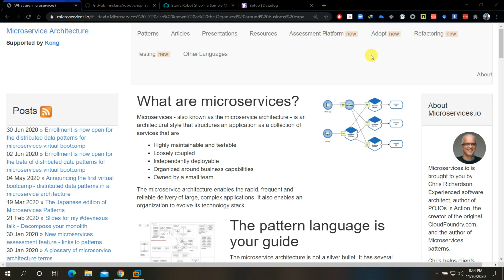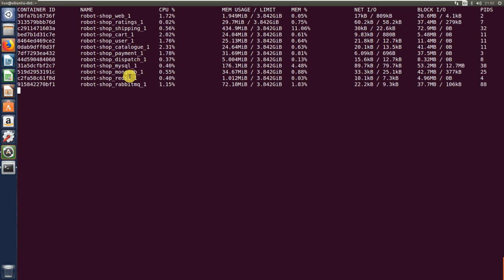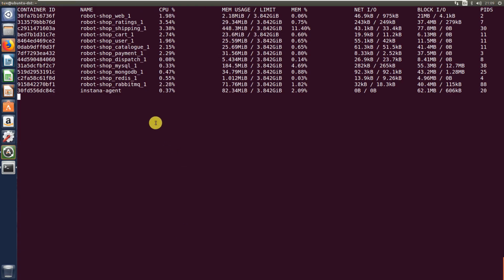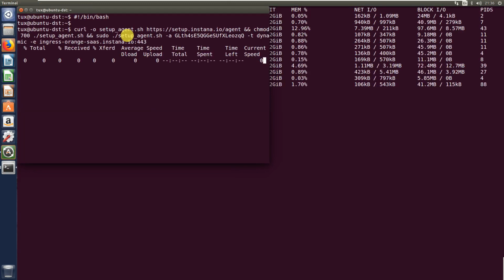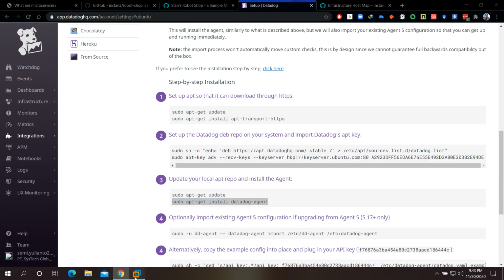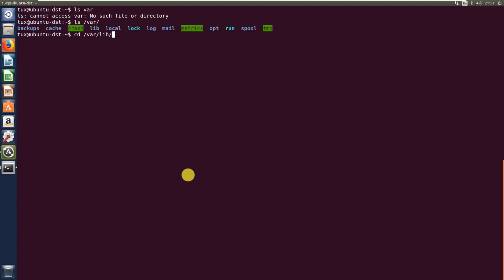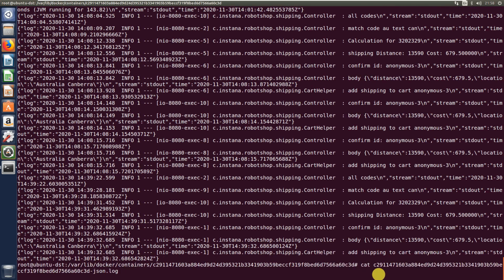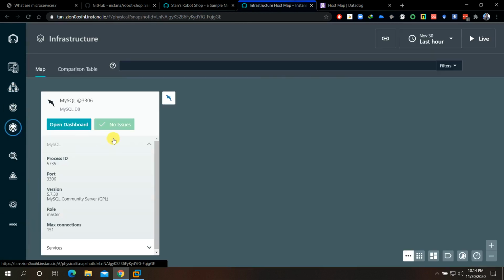Tutorial: Microservices Application - Logging & Monitoring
Monitoring Microservices with Instana and Datadog.